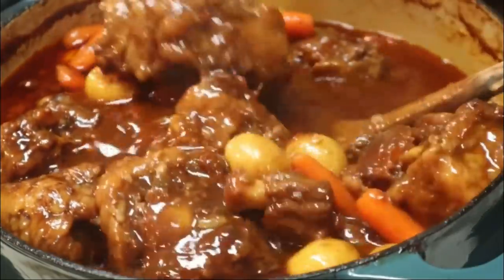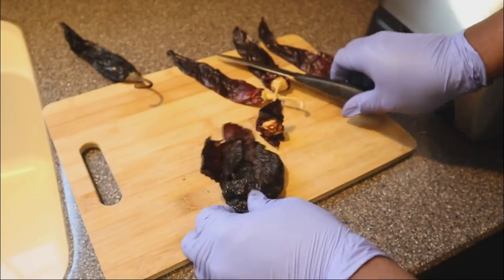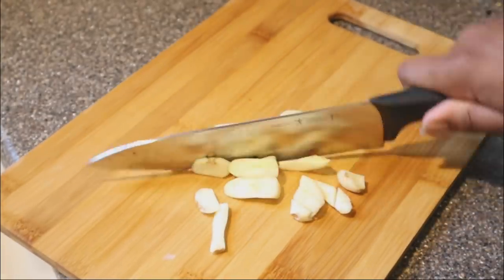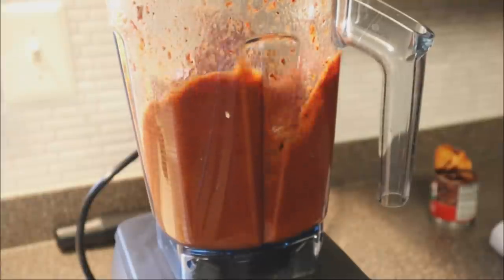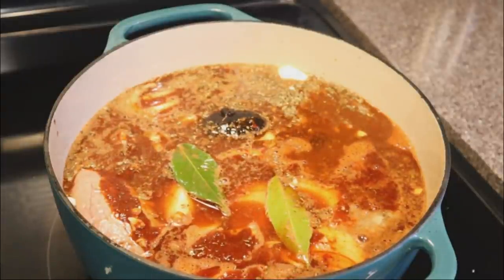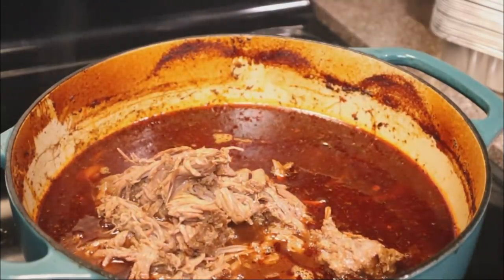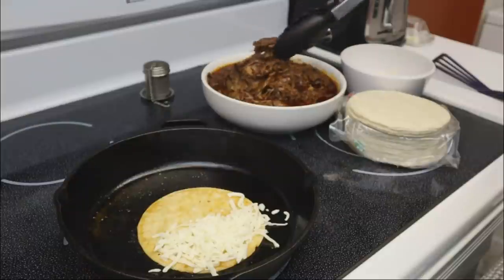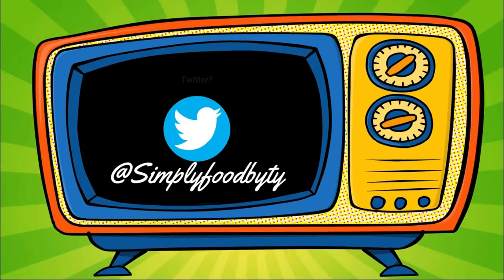Birria Quesa Tacos Recipe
Amazon Wish List: